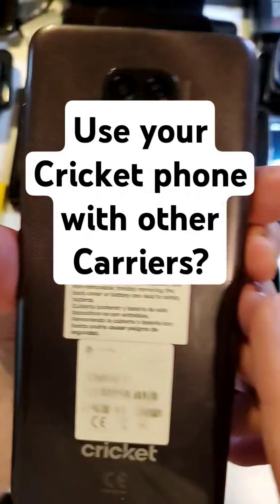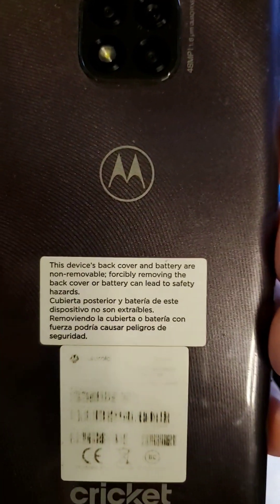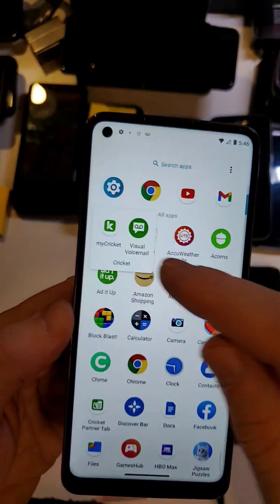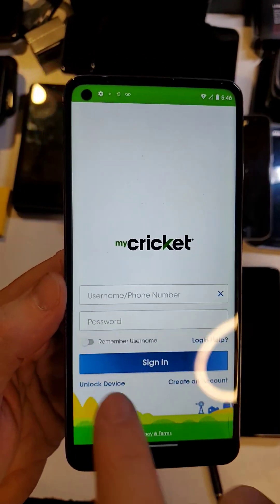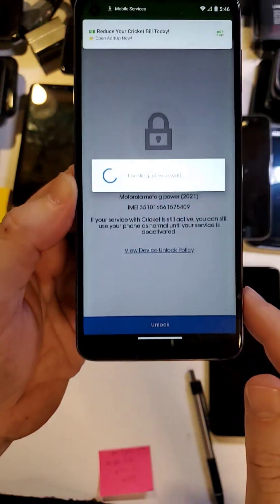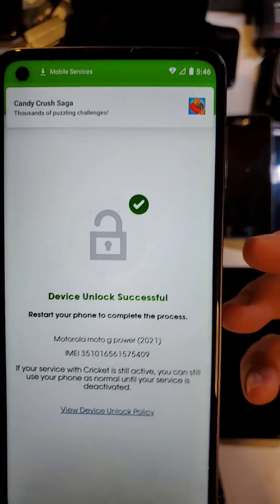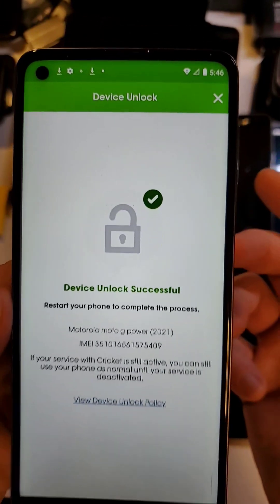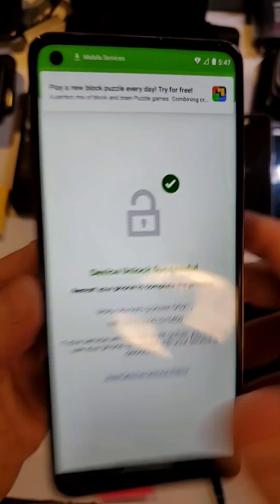How to Factory Unlock Your Cricket Phone to Use with Other Carriers (Moto G Power 2021)